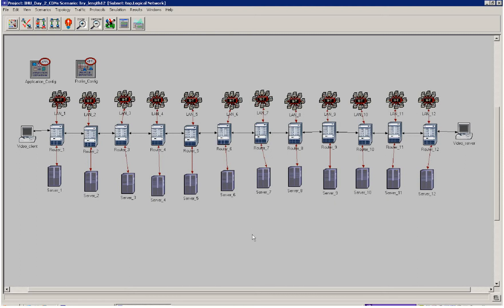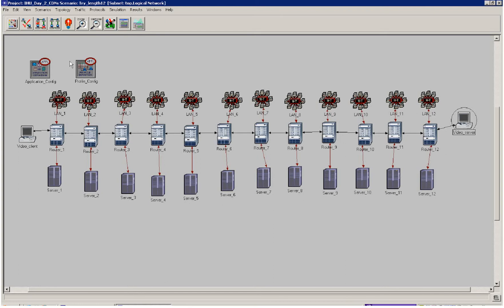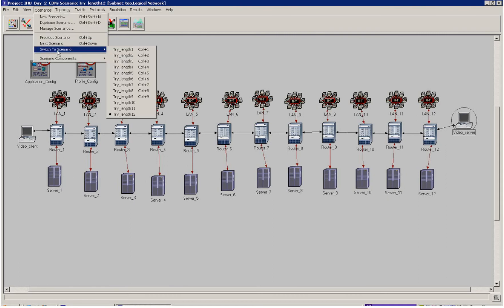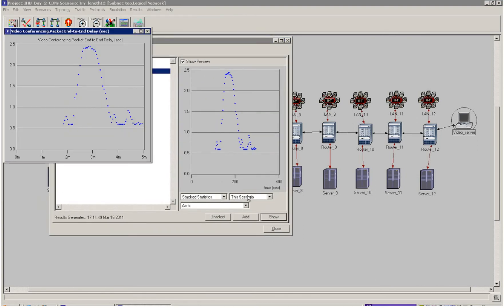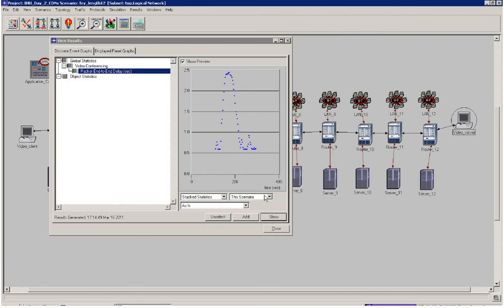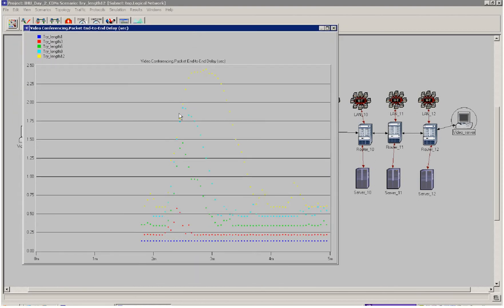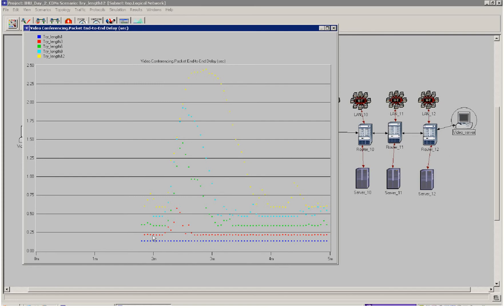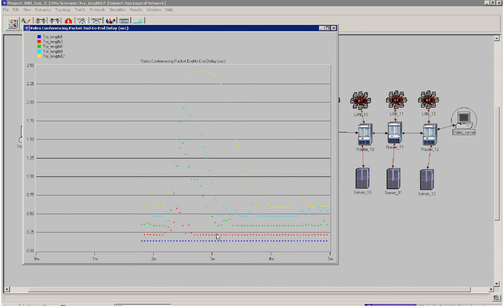IHU: The value of CDNs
This tutorial from my course in the International Hellenic University shows a laboratory exercise where the value of using a CDN is demonstrated. The scenario is first built with 12 hops and then a video server is moved progressively closer to the video client to see the effect in the end-to-end delay of the video application.